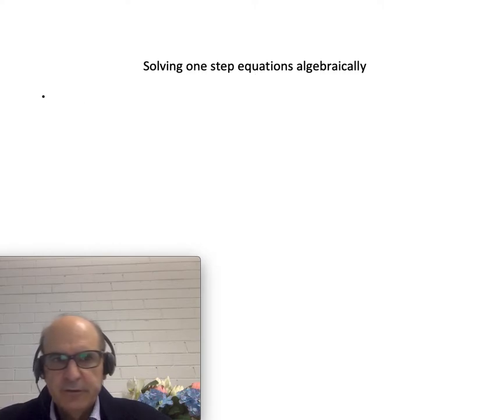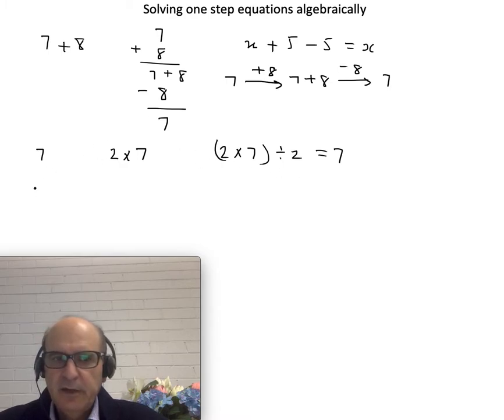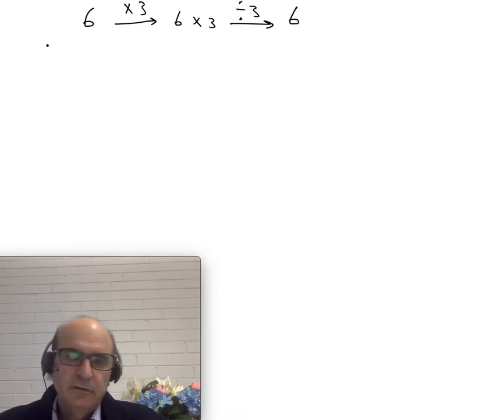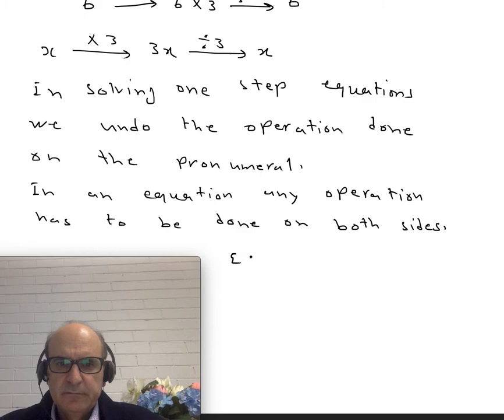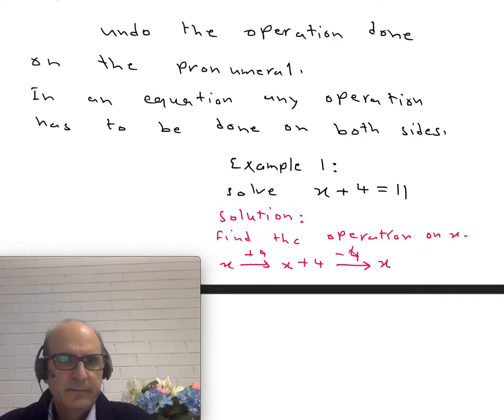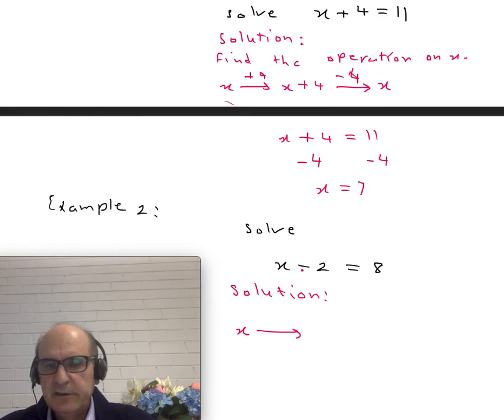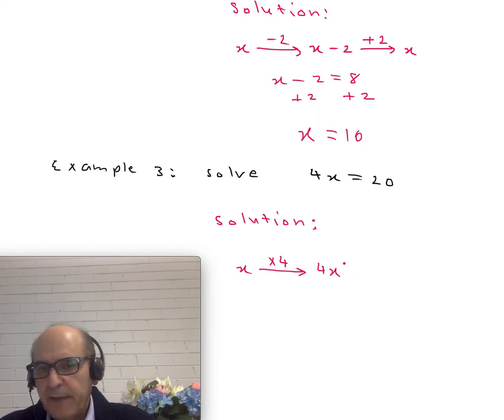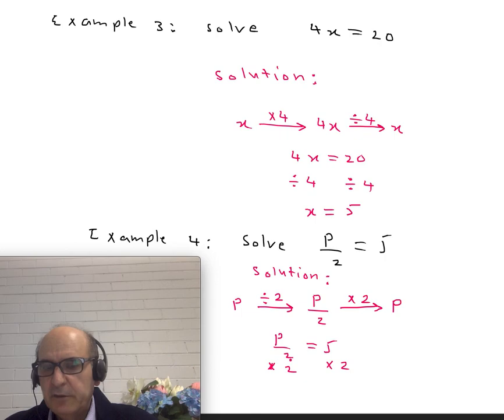Solving one step equations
This video explains how to solve one step equations.